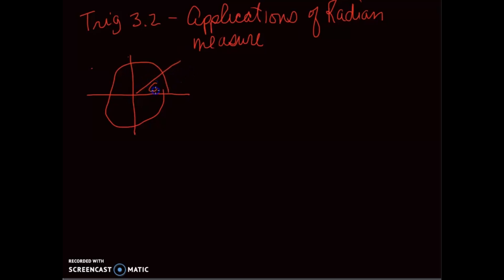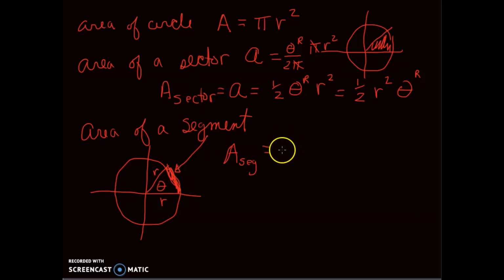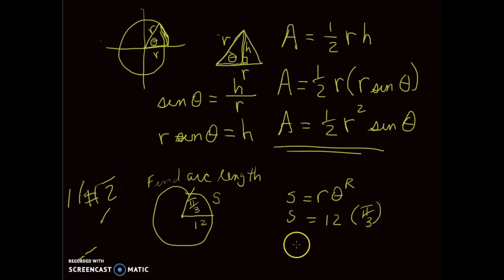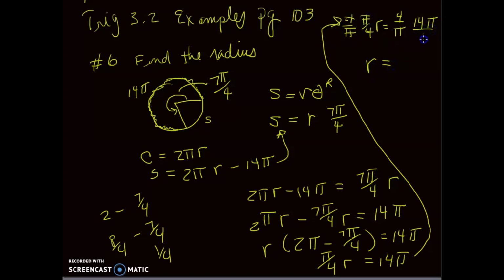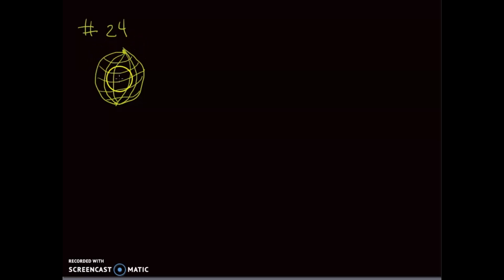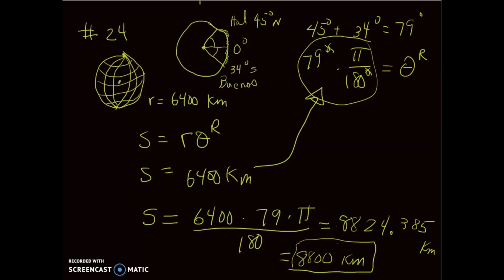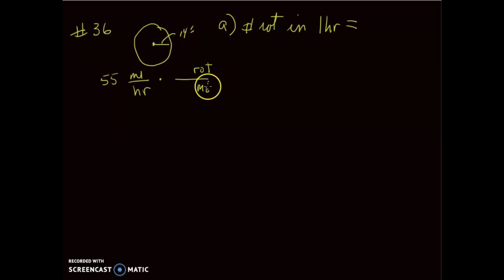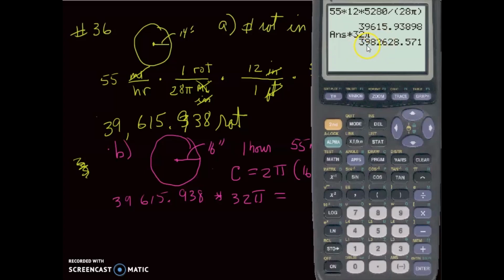Trig 3 2 abc